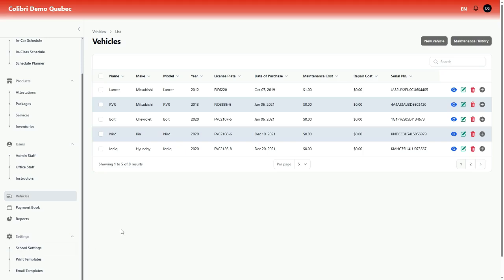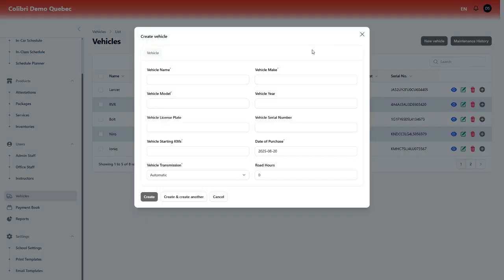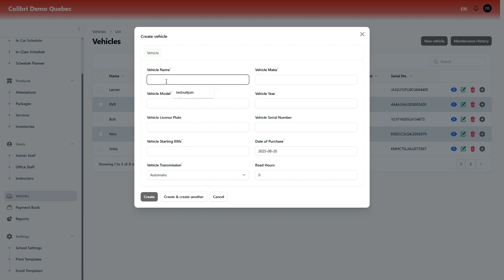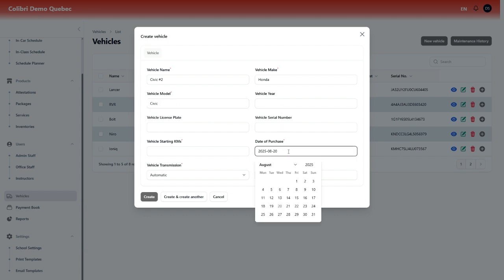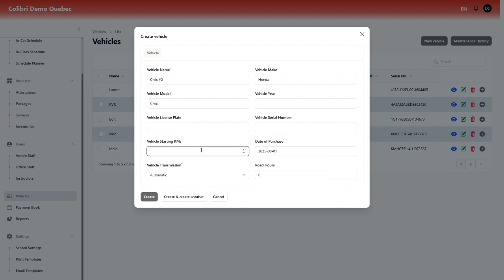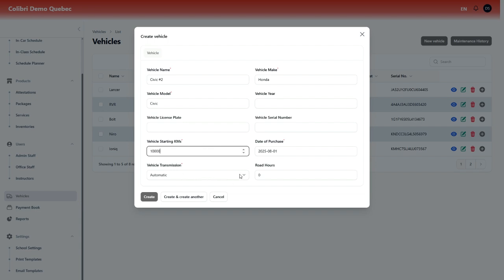Colibri Tutorial: Vehicle Creation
In this video, you will learn step by step how to:
✅ Add a new vehicle in Colibri
✅ Configure your vehicle information